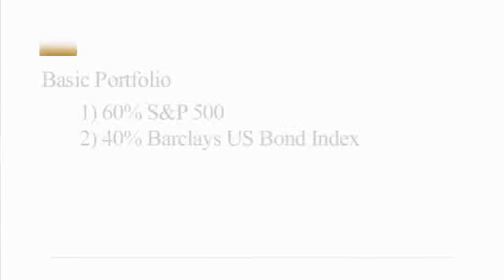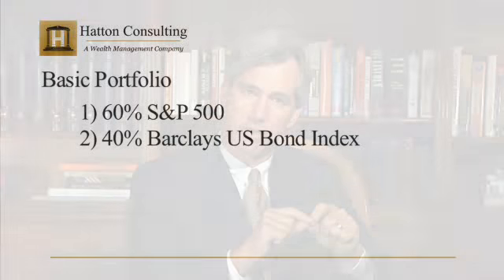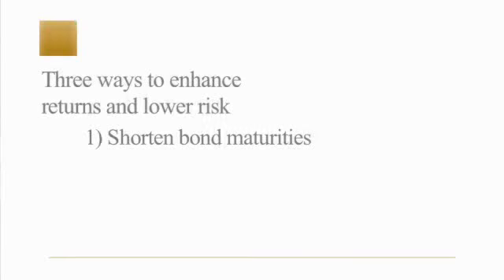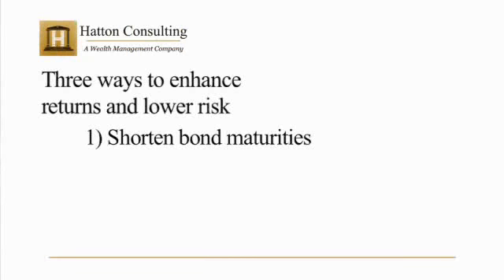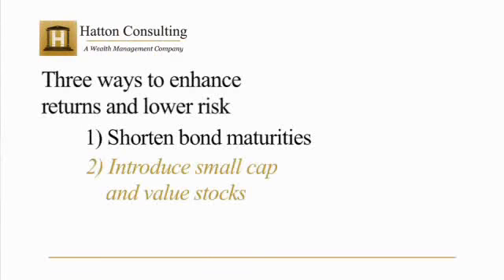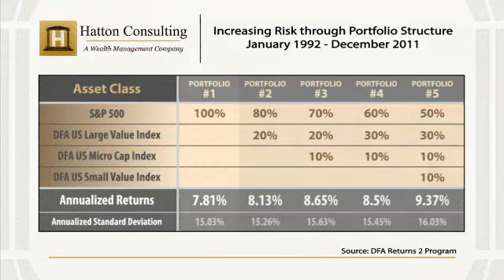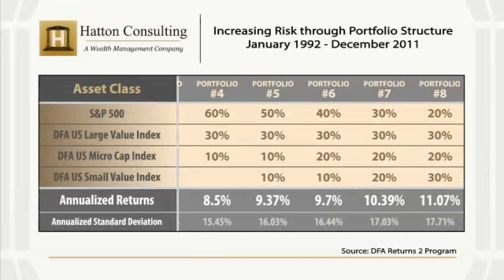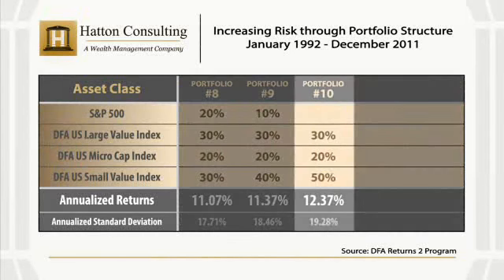Portfolio Design HQ 16x9